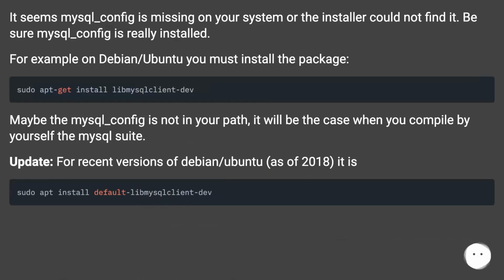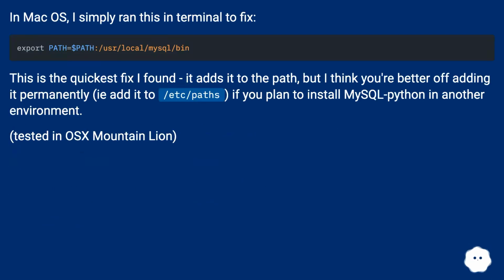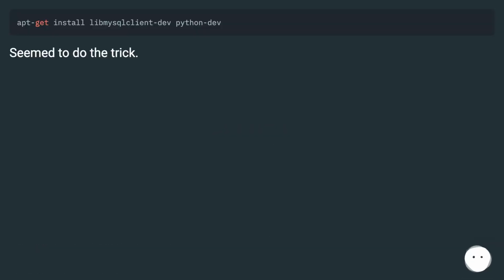pip install mysql-python fails with EnvironmentError: mysql_config not found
Chapters
00:00 Pip Install Mysql-Python Fails With Environmenterror: Mysql_config Not Found
01:20 Accepted Answer Score 1604
01:55 Answer 2 Score 324
02:19 Answer 3 Score 106
02:29 Answer 4 Score 109
02:45 Thank you